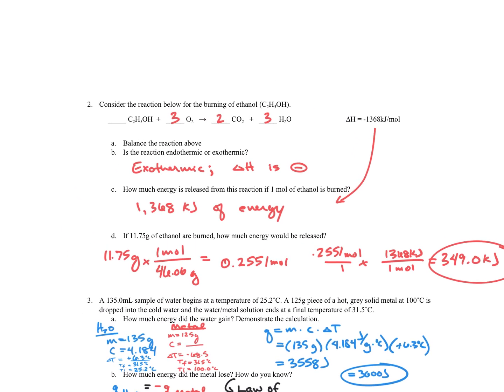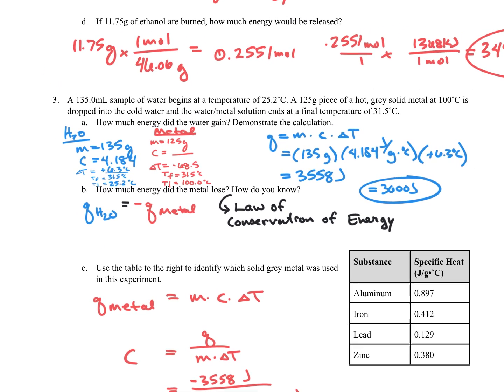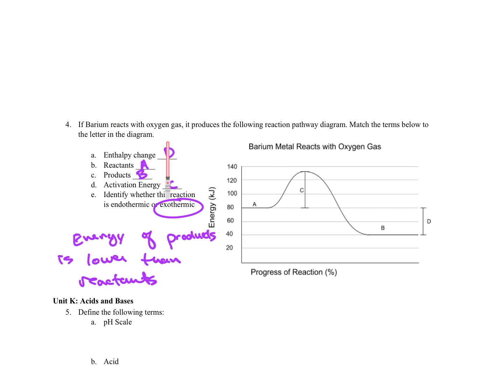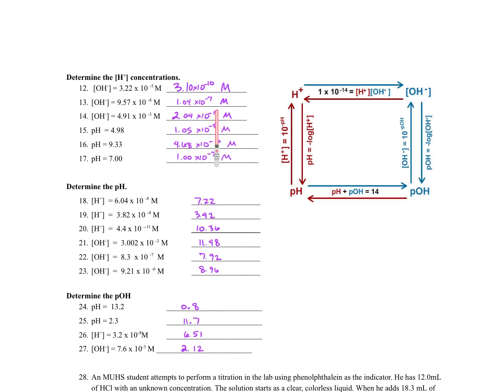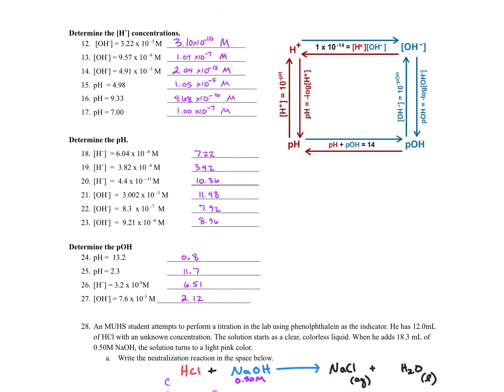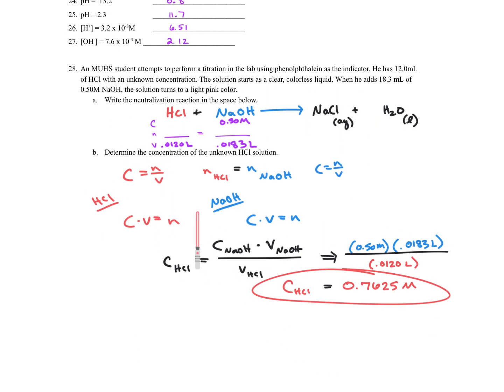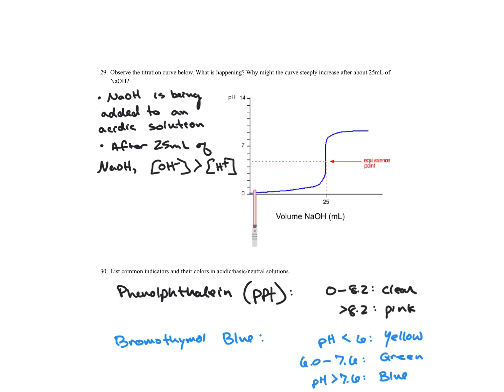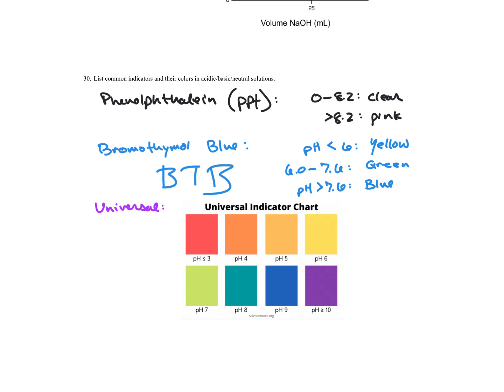Units J&K RG AK